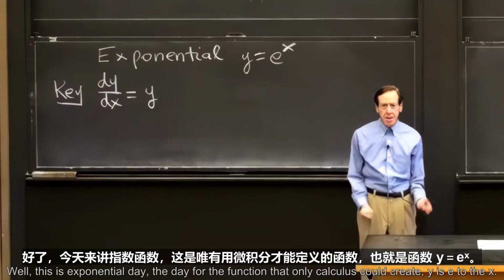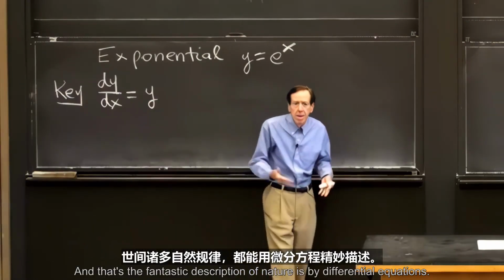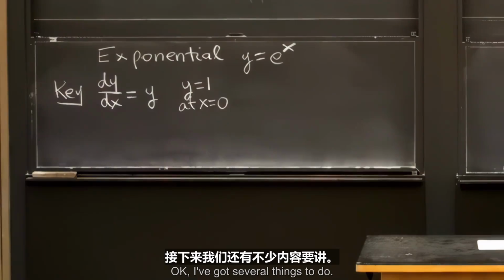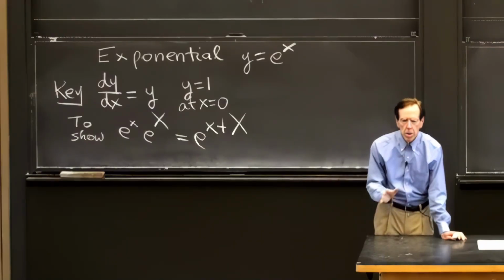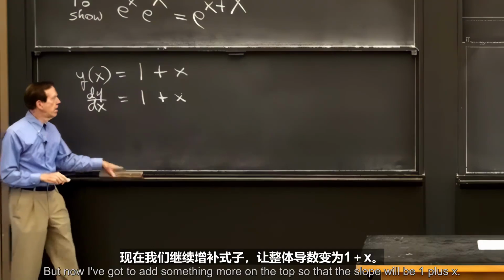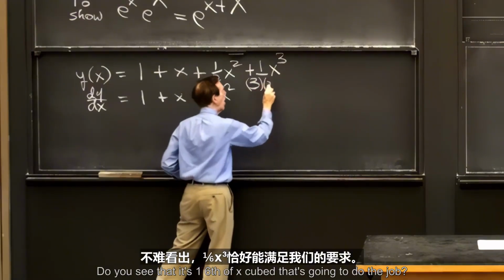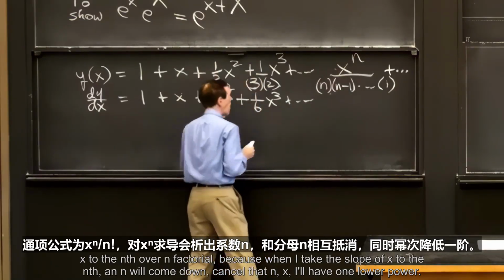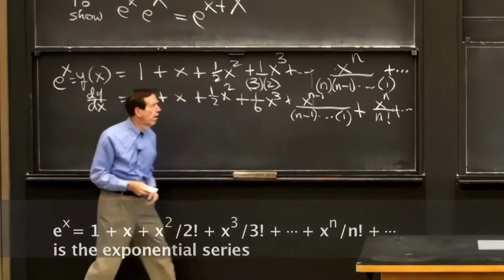自己催生自己，万物皆趋之的神奇函数 eˣ 导数=自身，造就了最强大的增长引擎！